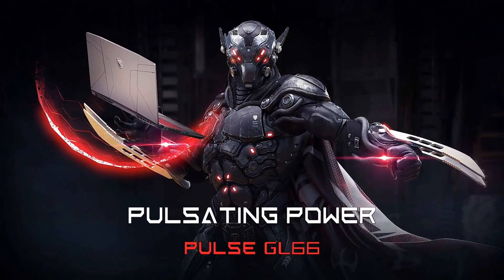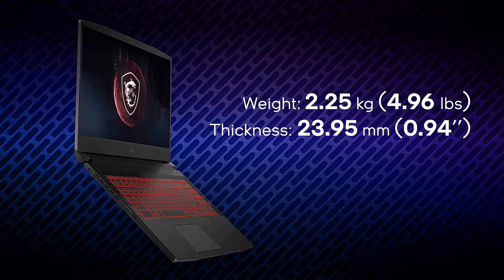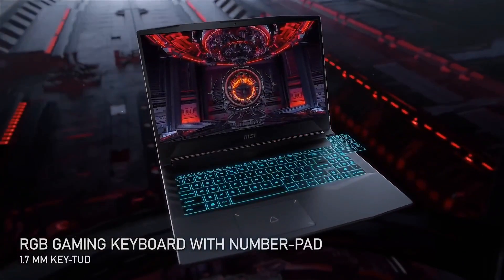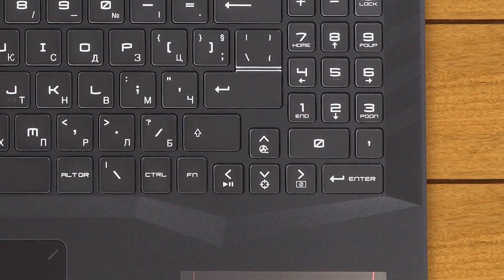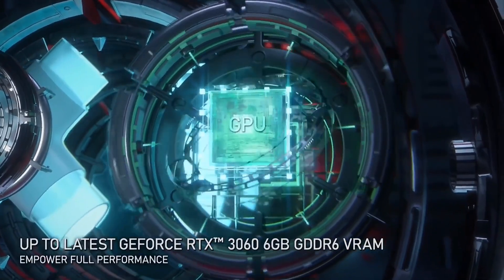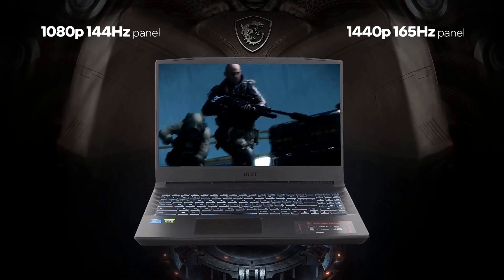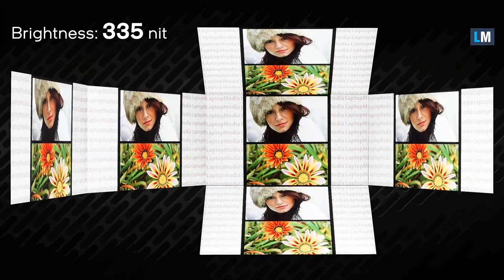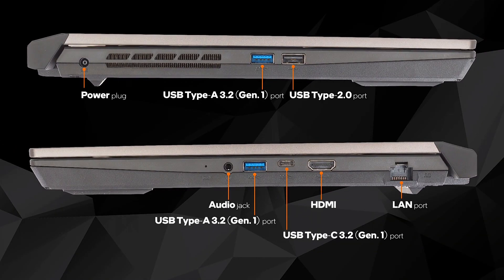MSI Pulse GL66 (REVIEW) – Core i7-11800H .The Gaming Beast.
In this video i have done the complete review of  MSI Pulse GL66 Core i7-11800H. I have explained each  thing about this laptop step by step .If you are buying this laptop this will help you a lot .

si pulse gl66,
msi pulse gl66 price in pakistan,
msi pulse gl66 12ugkv0464,
msi pulse gl66 review,
msi pulse gl66 price,
msi pulse gl66 11uck,
msi pulse gl66 rtx 3050,
msi pulse gl66 15.6,